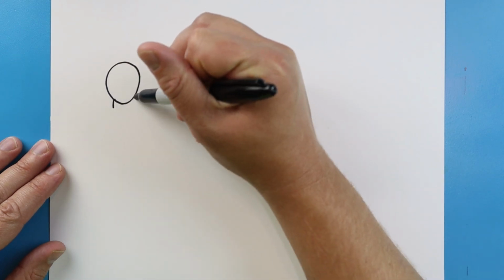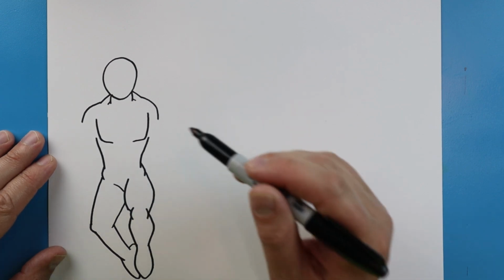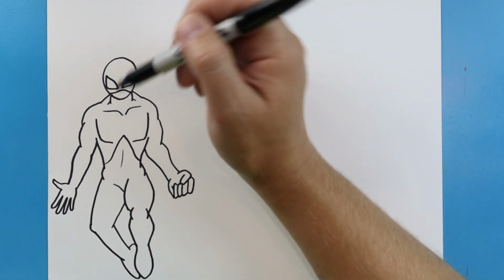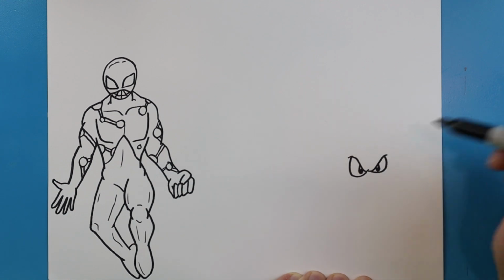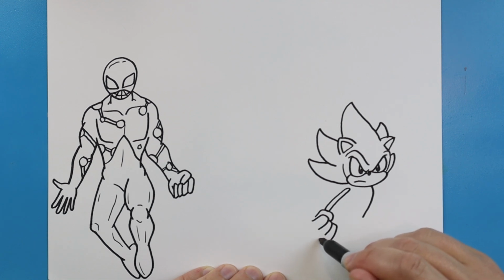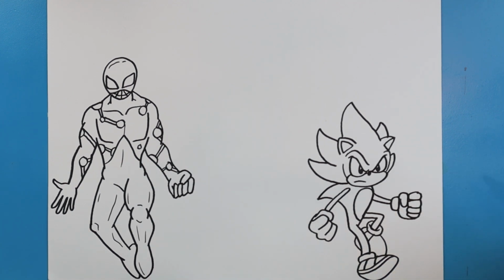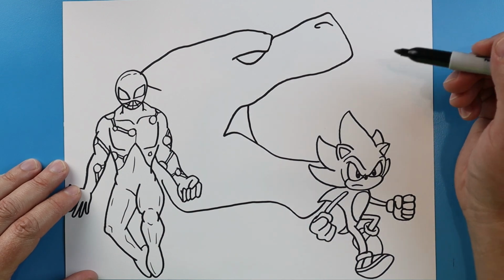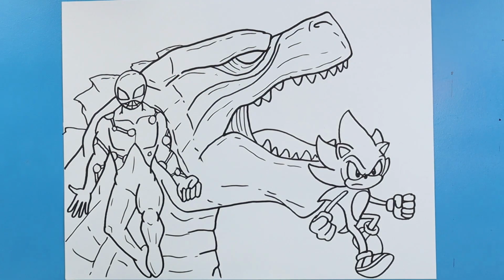How to Draw BURNING GODZILLA, SUPER SONIC, AND COSMIC SPIDERMAN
Step by step video on how to draw BURNING GODZILLA, SUPER SONIC AND COSMIC SPIDERMAN!!

In this video I will be showing you how to draw the ultimate versions of all our favorite characters!!  This video will feature Burning Godzilla, Super Sonic, and Cosmic Spiderman!! A lot of people want to know how to draw godzilla, how to draw spiderman, and how to draw sonic.  So why not combine all three of these characters together in one video!  What other Godzilla, Spiderman, and Sonic characters do you want to see together??